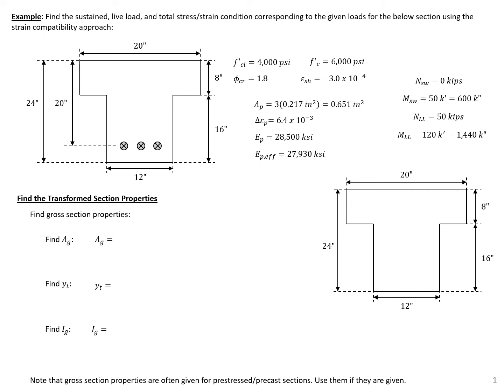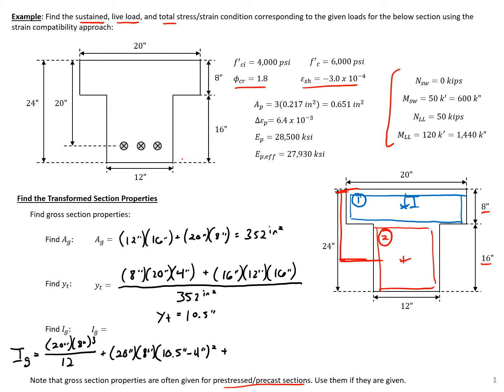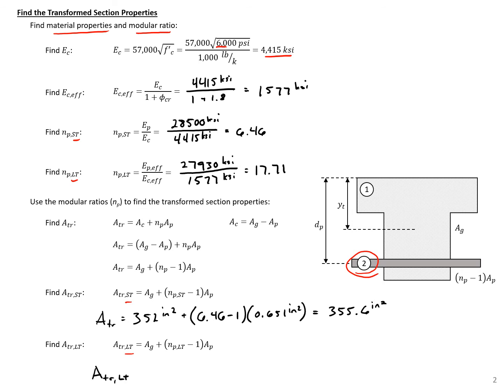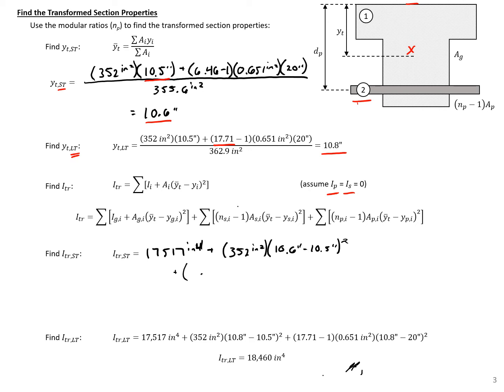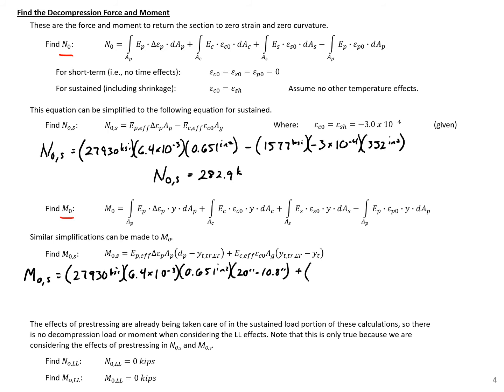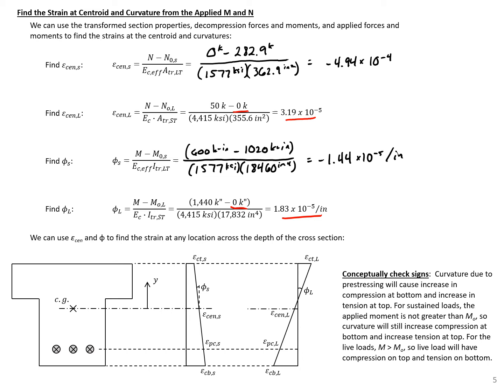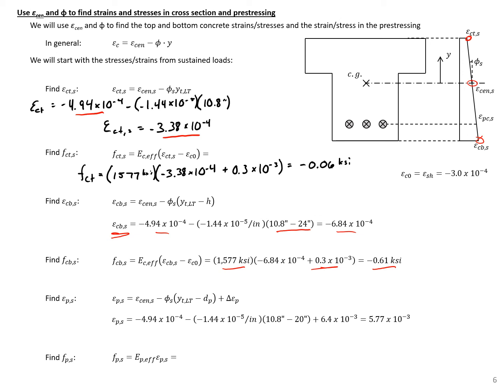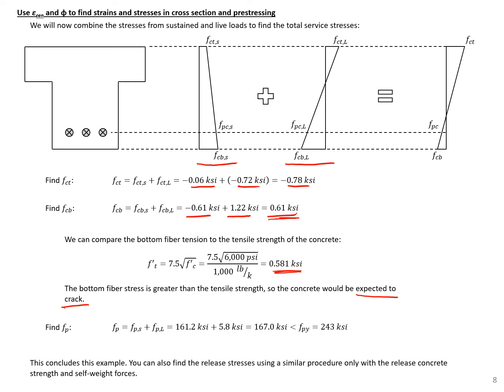Prestressed Concrete Design - 6 - Example 2 - Using Strain Compatibility w/Sustained Loads (2/15/21)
This example problem is part of Module 6 in my Prestressed Concrete Design course on calculating stresses using strain compatibility approach (decompression force and moments). Transformed section properties, strain at centroid, curvature, and strains at stresses are found for a T-shaped prestressed concrete section with an applied sustained and live load moment. Linear elastic material properties are assumed for this problem. This problem expands on earlier examples by also including how to account for sustained loads using long-term transformed section properties.

This is an updated version of a previously uploaded video.